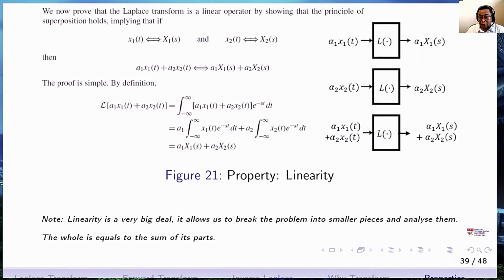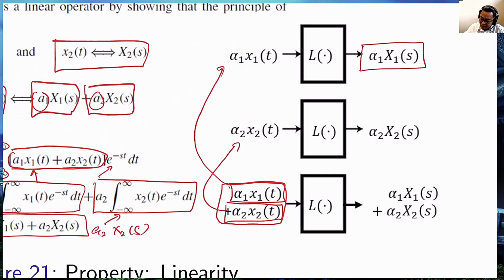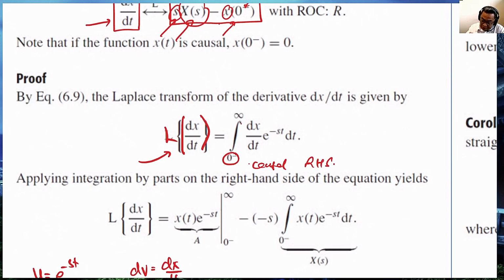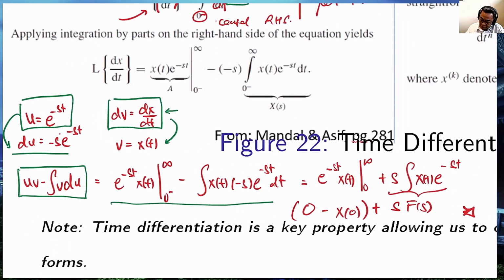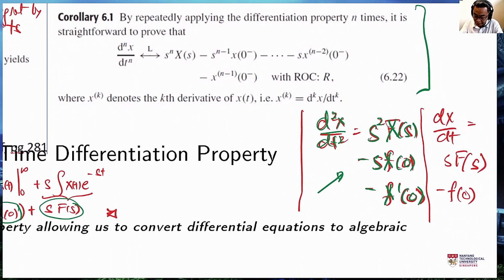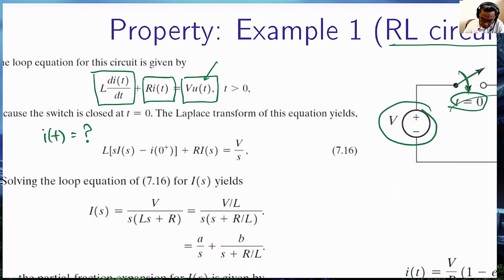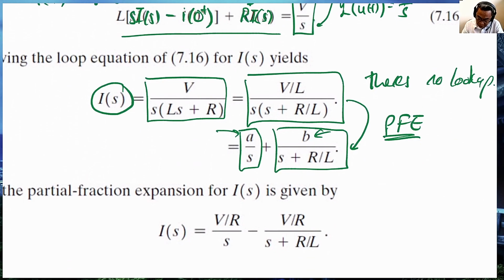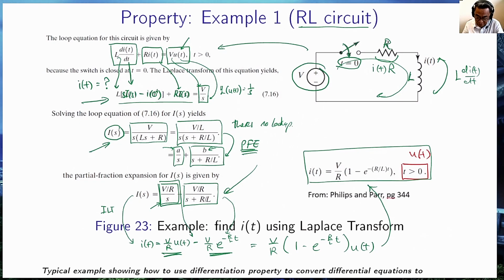Ch_A Laplace Sec 5 pg 39 - 41